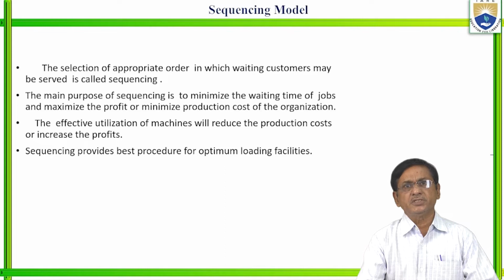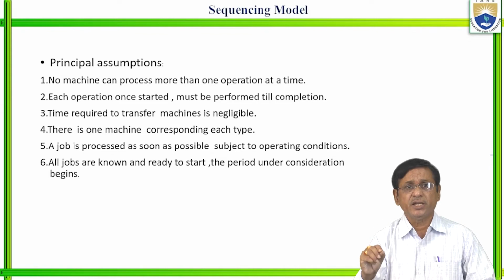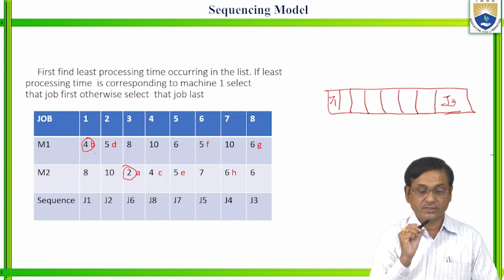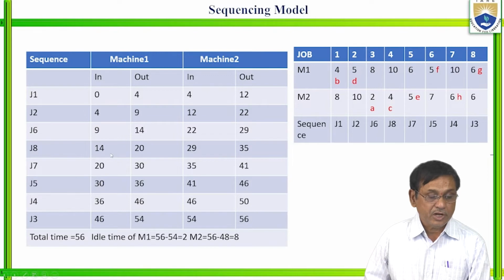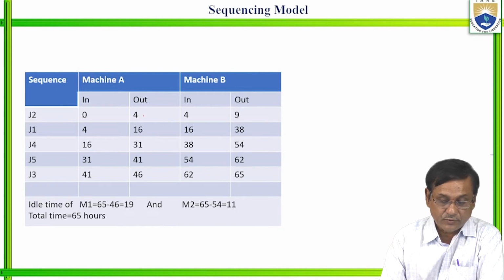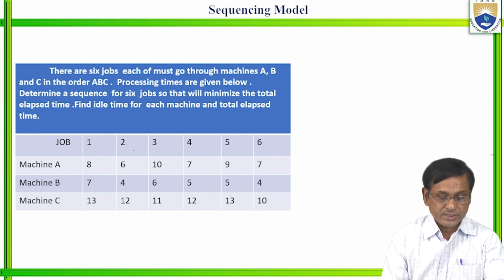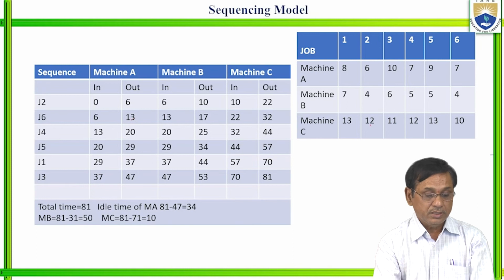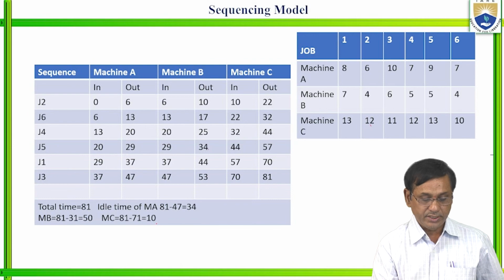Sequencing Model by Prof. M Venkata Rao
Sequencing Model by Prof. M Venkata Rao | IARE

Telangana, India.